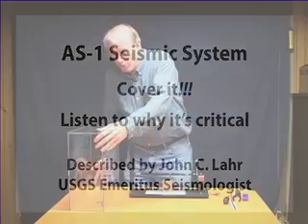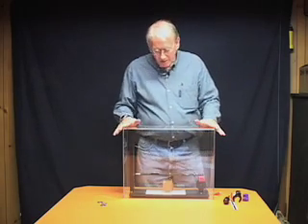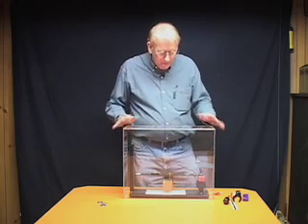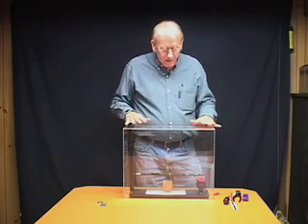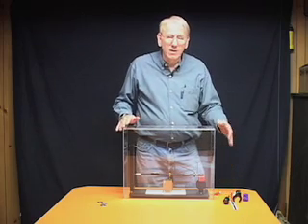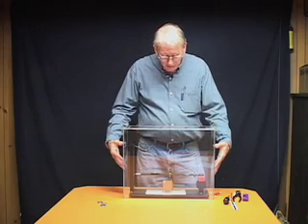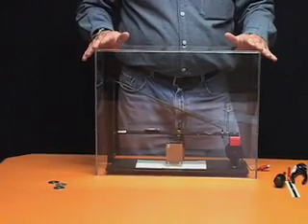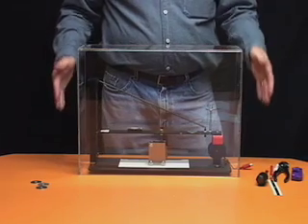Cover It - AS1 Seismograph Instructional Video